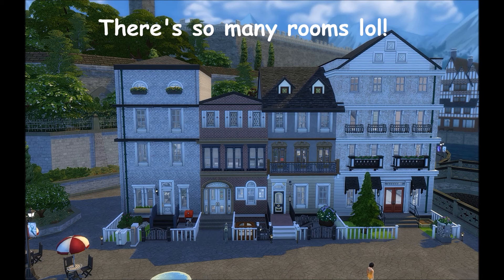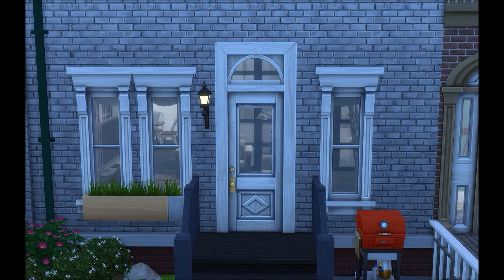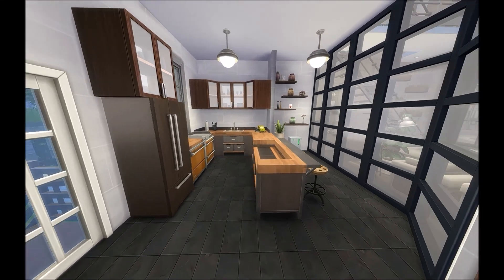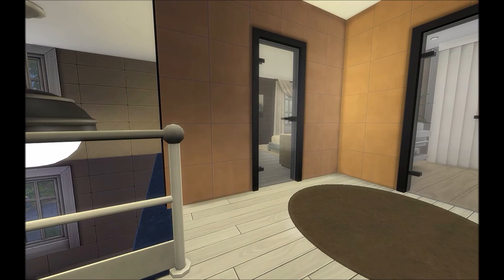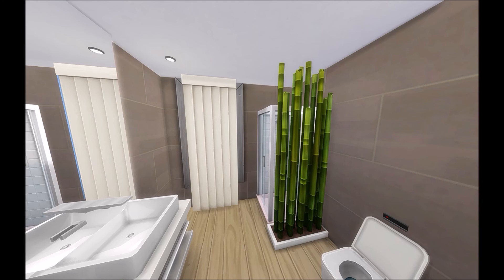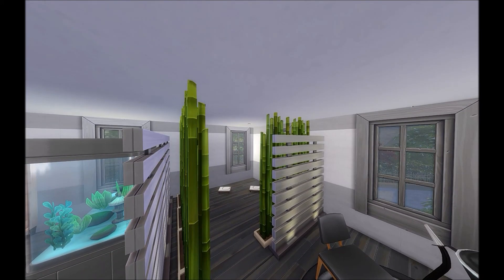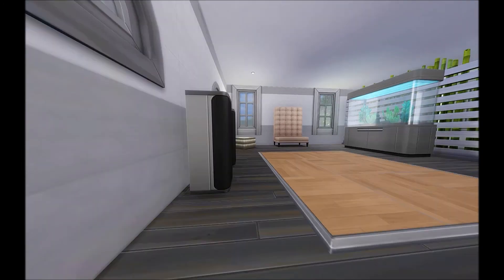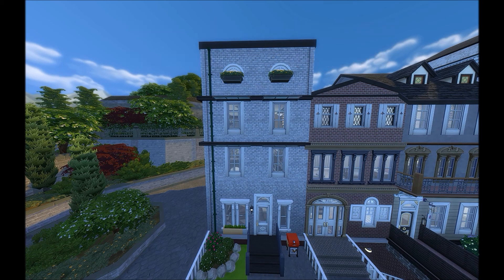Kensington Townhouses// Collab with LizSims // Industrial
Hello Everyone! I furnished a massive townhouse which was built by Liz Sims on YouTube I am splitting this into 3 or 4 videos this is the first (obviously) and it's been decorated with an Industrial vibe!!